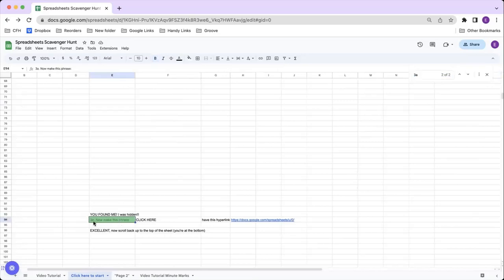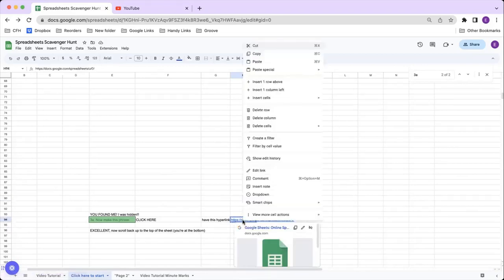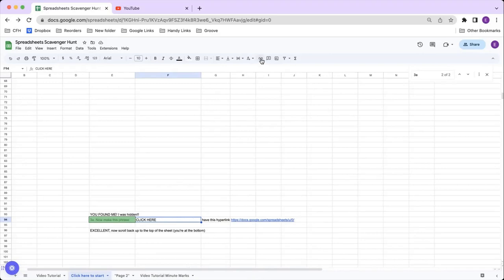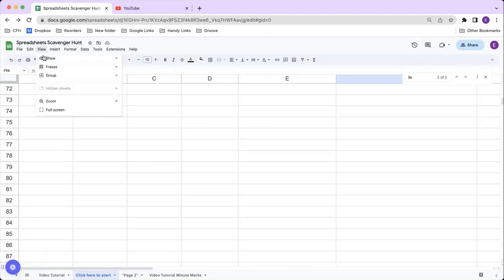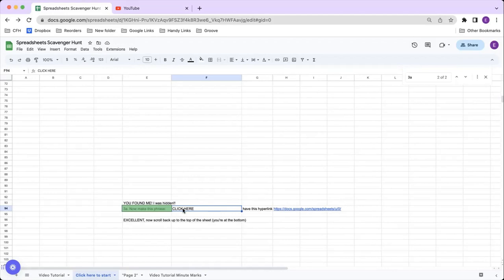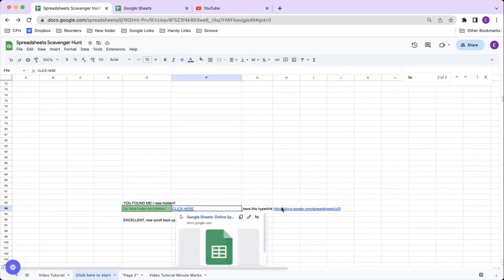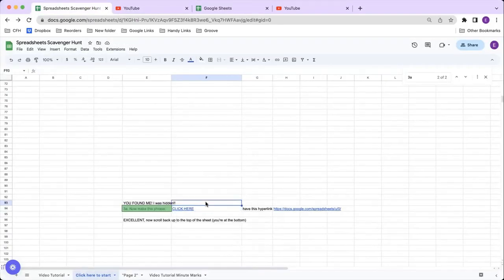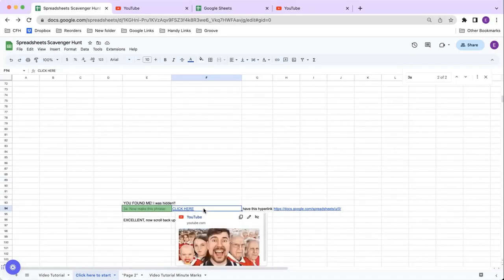Creating a Hyperlink in Google Sheets